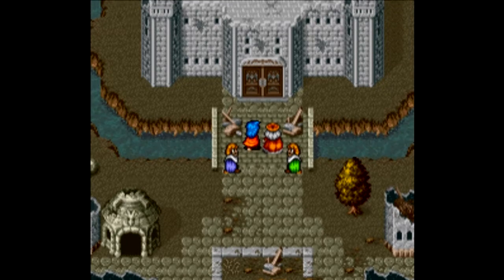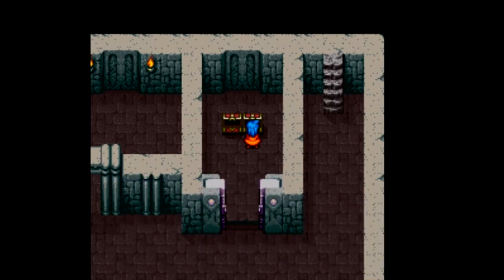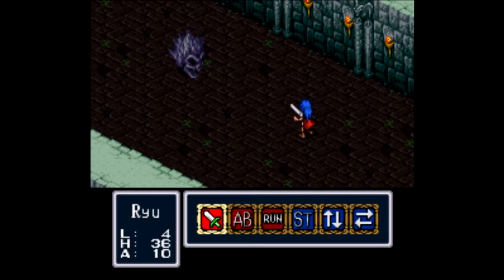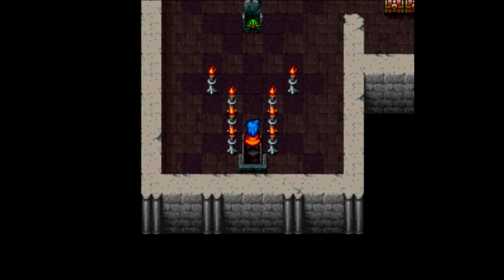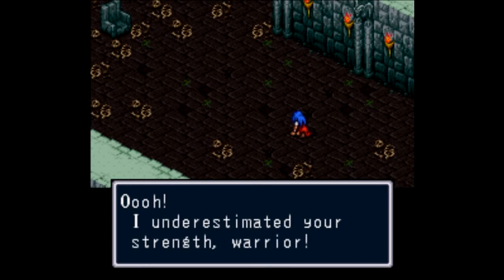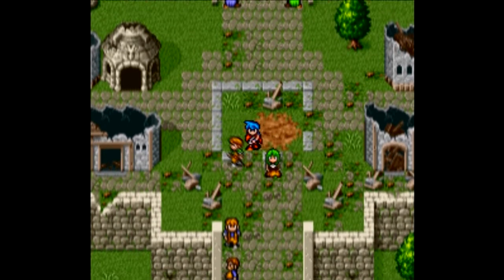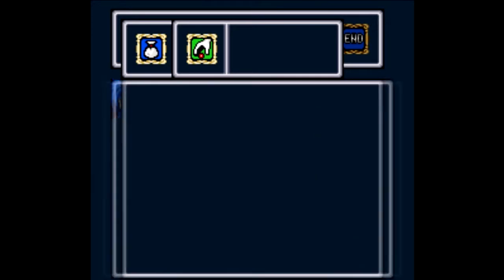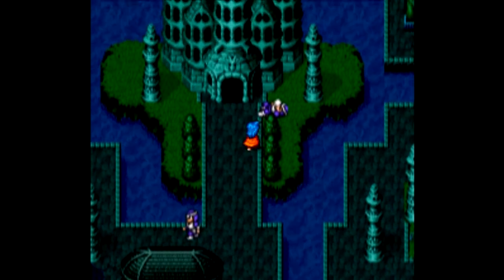Let's Play Breath of Fire - #03 - Metal Gear Ryu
In this episode, we make our way through Camlon castle and defeat the monster living there and we sneak through the town of Nanai to try and put a stop to the Dark Dragons using the Quake Control.

If you like the content, are interested in future projects and where this goes or just want to help me out be sure to like, share and/or comment on the video as it helps immensely with getting noticed!